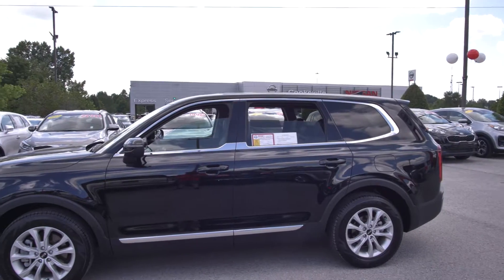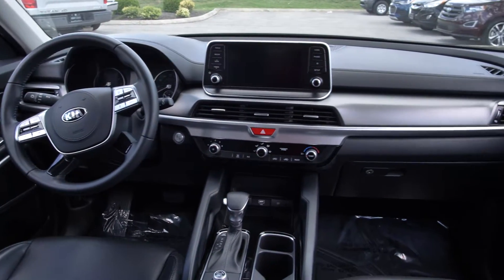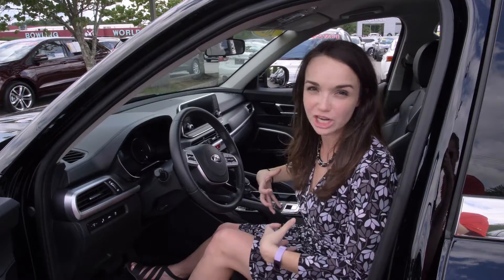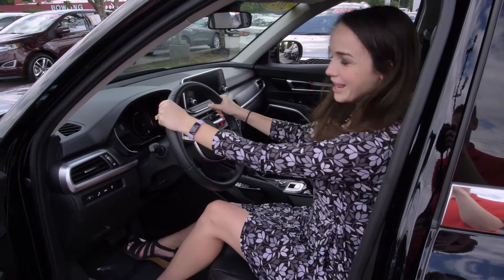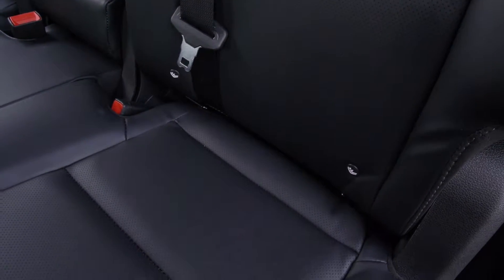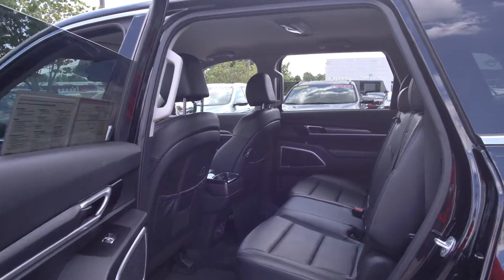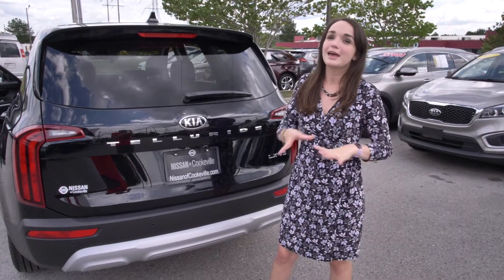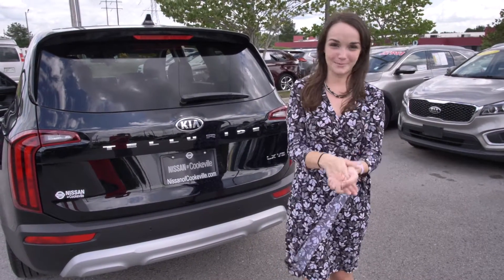Deal of the Week! 2020 Kia Telluride-Amazing Third Row SUV|Nissan of Cookeville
Every week we lower the price for one of our preowned vehicles.